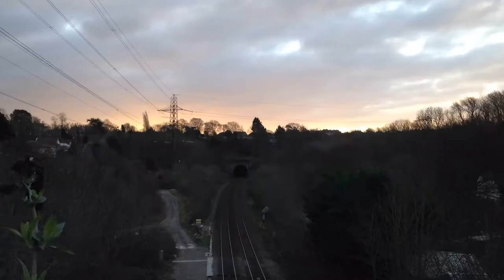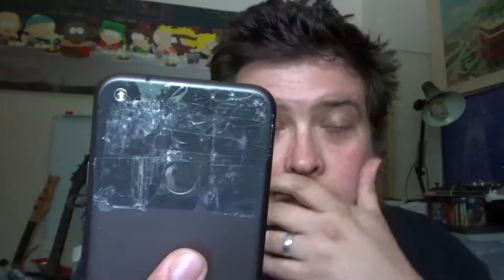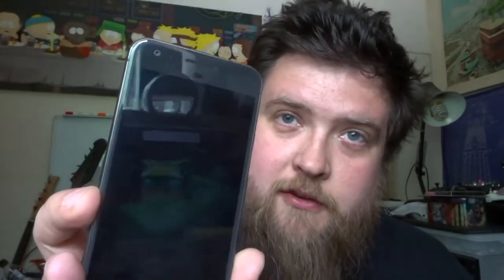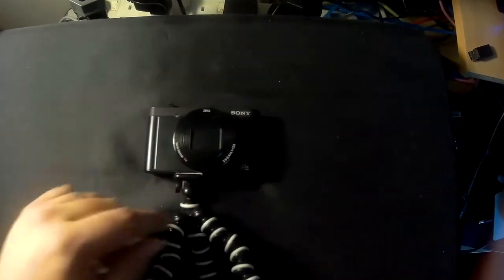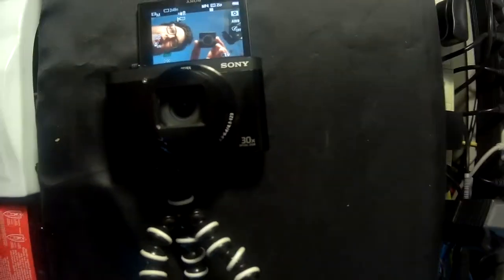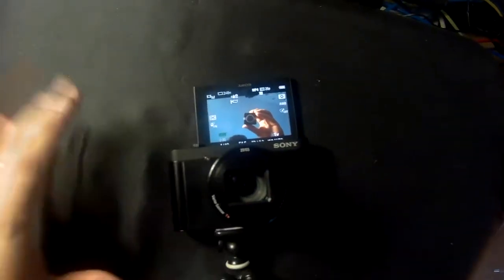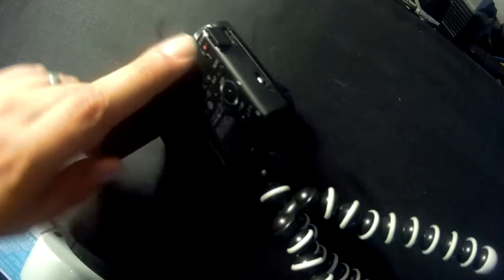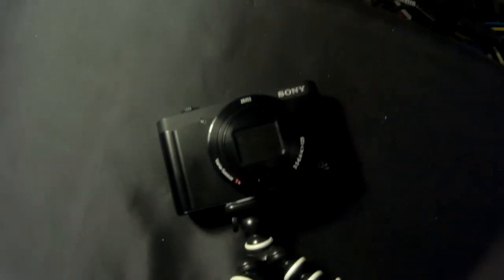Vlog 32 - Camera Vlogging Gear and Tips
Vlog 32 - Camera Vlogging Gear and Tips - So you want to start Vlogging but you dont know what camera to go for, well maybe i can help? Im not a master vlogger, nowhere near, but I have been doing this for some time so here i detail which cameras i use in my vlogs.  I have a range that i use and the links to the product pages are below:-

At present I am a Weekend Vlogger trying to capture and archive some of my life as i still battle with Mental Health issues I have done for over 12 years.

Nexus 5x